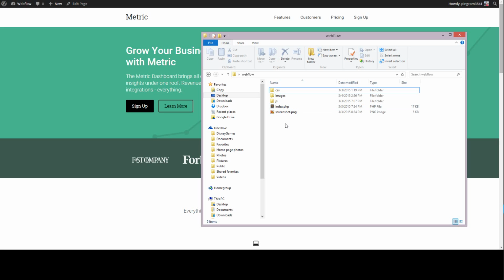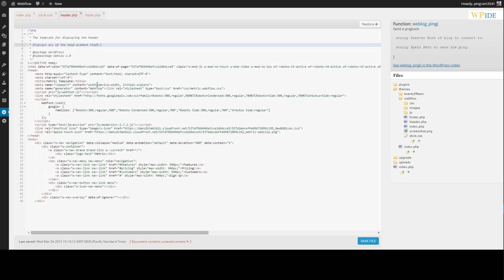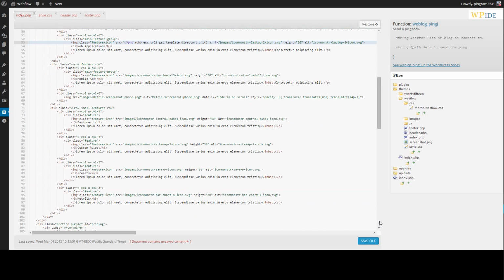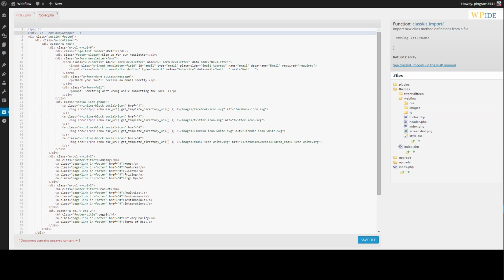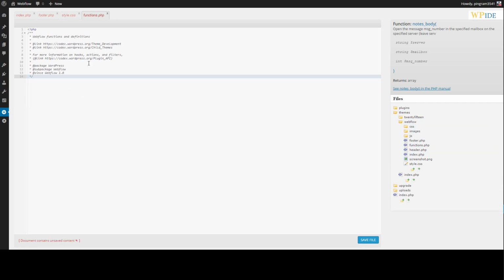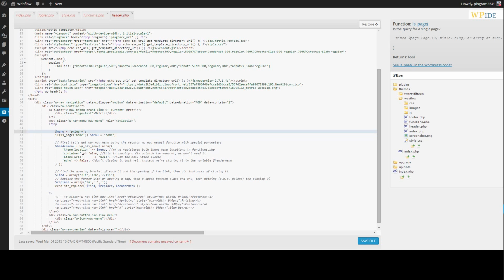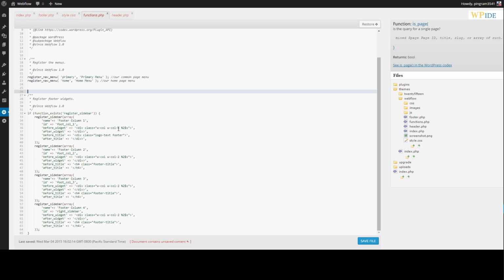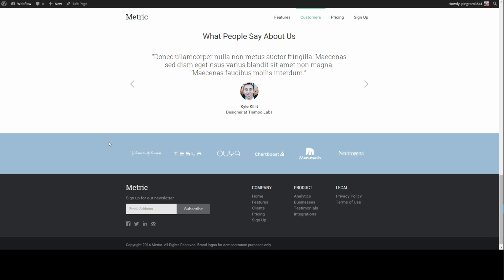Webflow to WordPress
A basic demonstration of converting a webflow export to WordPress without the need for a paid theme framework.